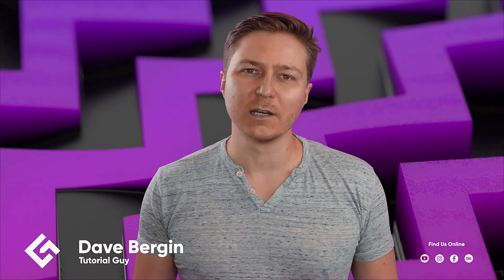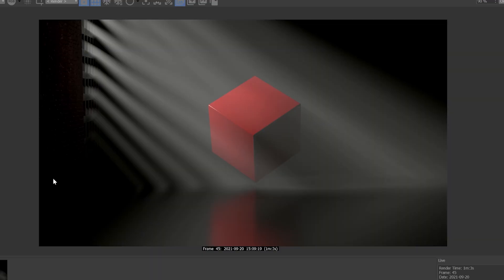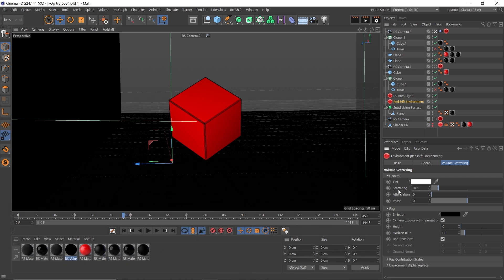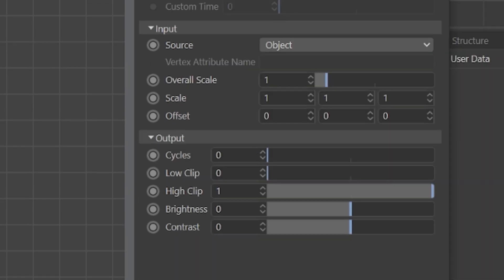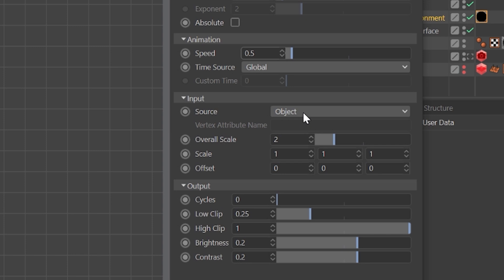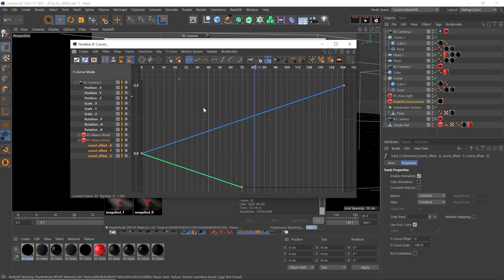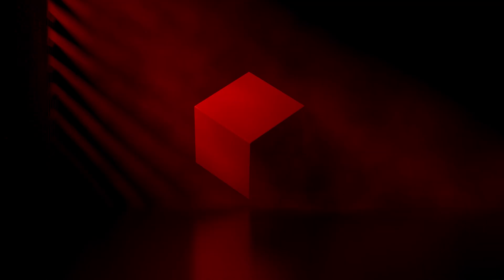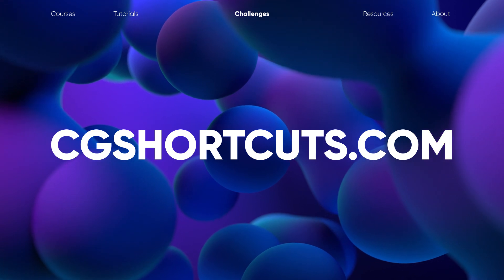Redshift Fog Noise Volume - Cinema 4D Redshift Tutorial (Free Project)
Today Derek will be showing us how to create animated fog volumes with noise in Cinema 4D and Redshift Renderer. This lesson is part of our new course The Ultimate Redshift Masterclass

▼ FOLLOW US ▼